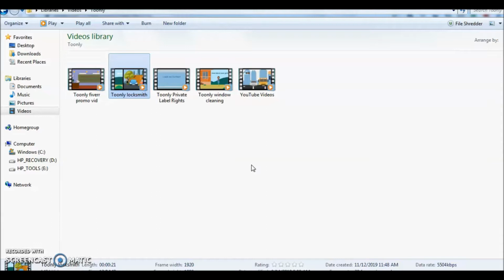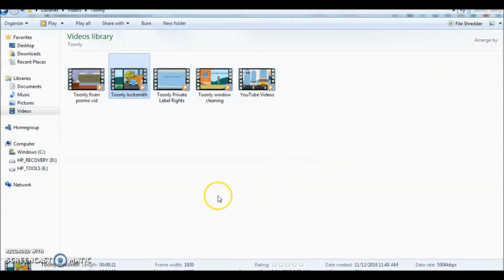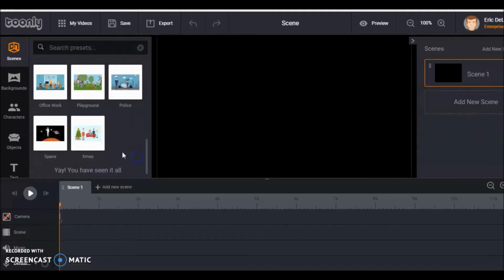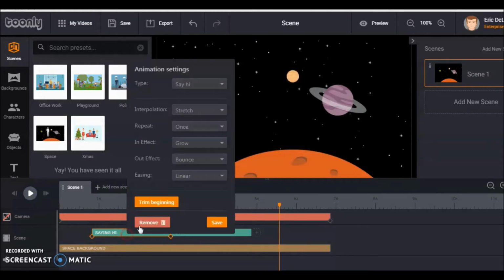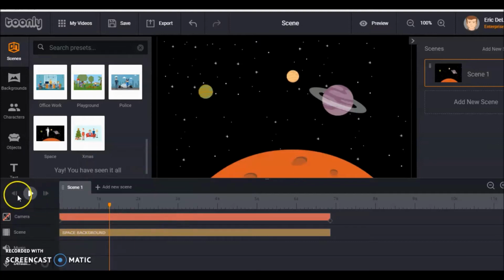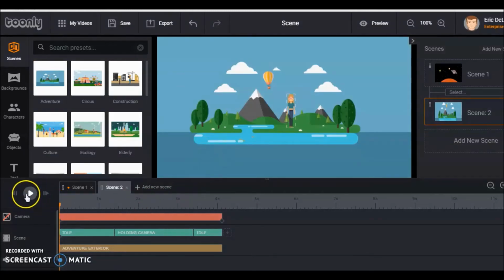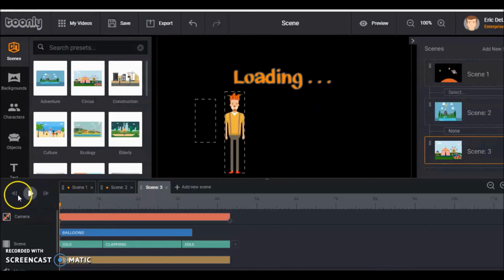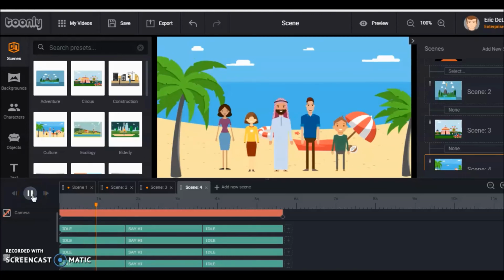How to create a scene with Toonly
Toonly by far is one of the best user friendly software out there.